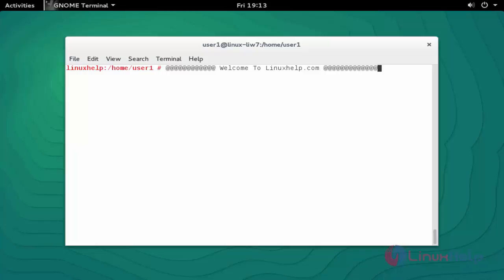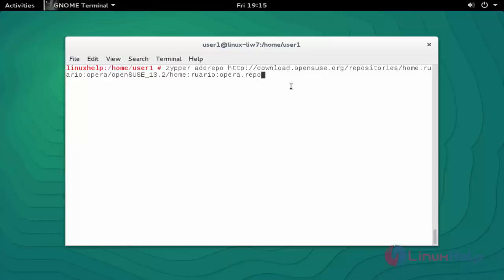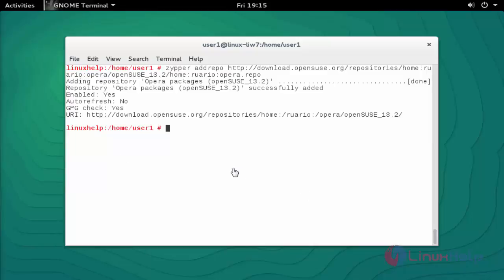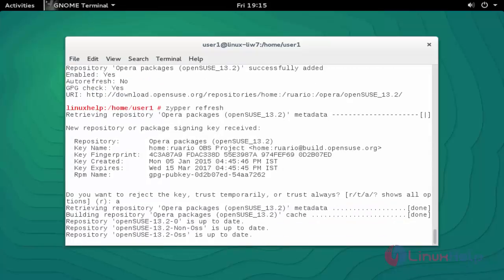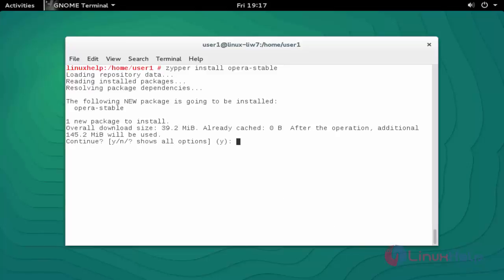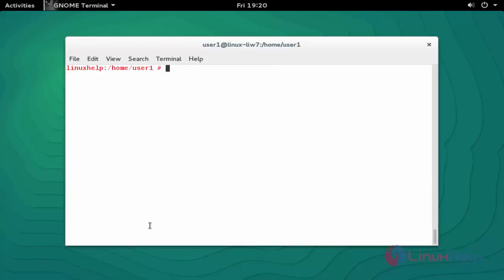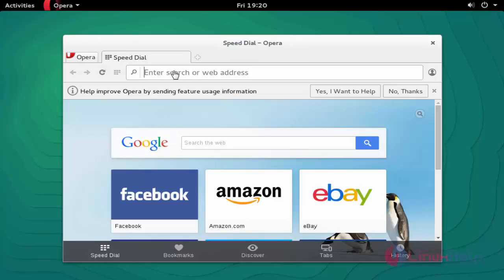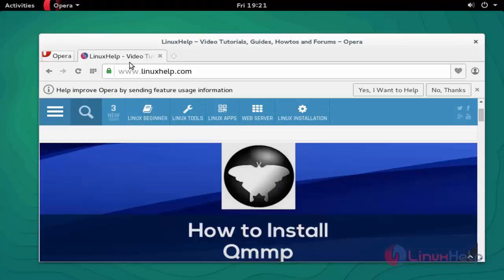How to Install Opera Browser in OpenSUSE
This video explains the installation of Opera Web broswer - It is a high-speed browser for computers that has built-in standard functions and features.